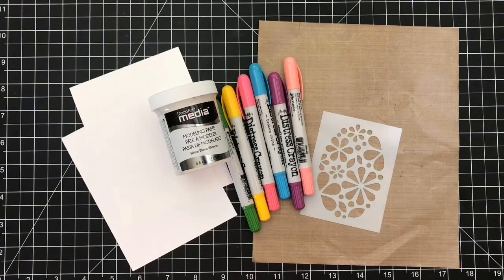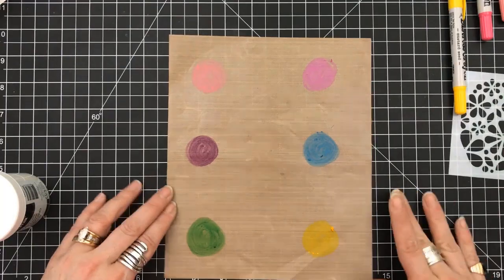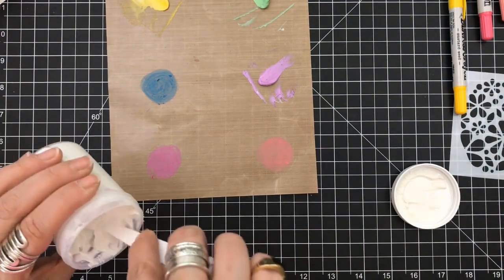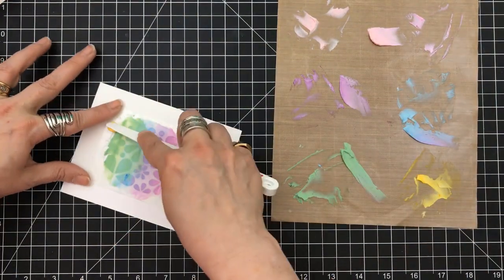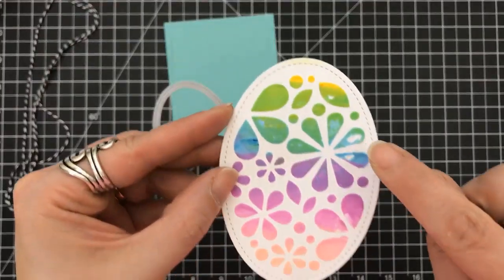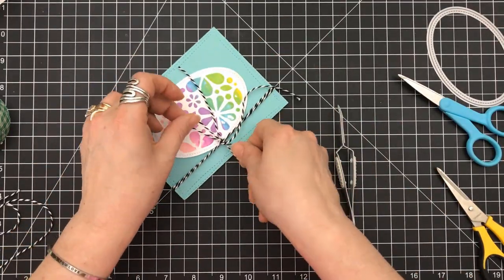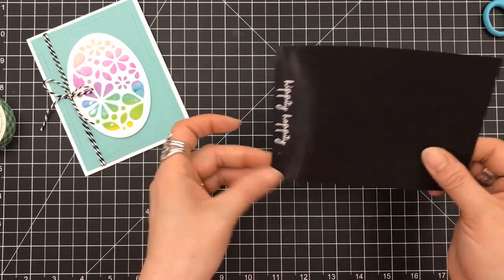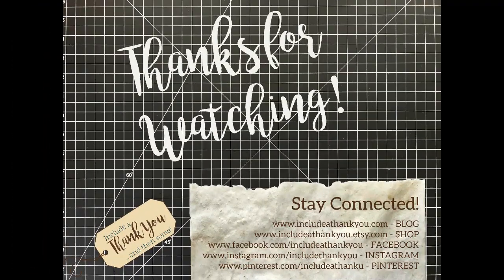Distress Crayons! | Card Tutorial Using Technique No.1!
Now you have seen just how wonderful Distress Crayons can be! Let’s make a card using yet another technique!

~Desiree